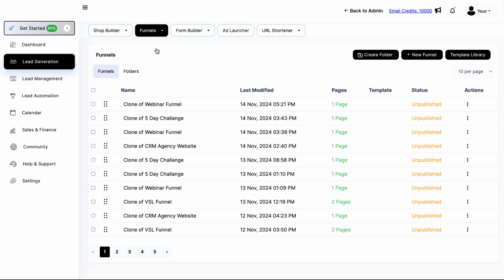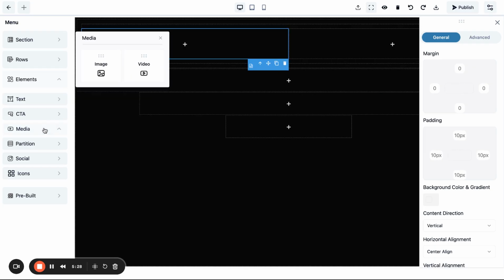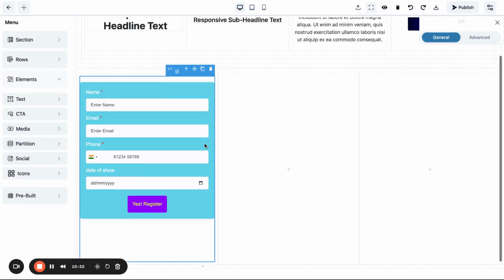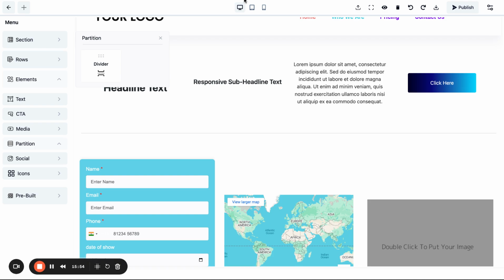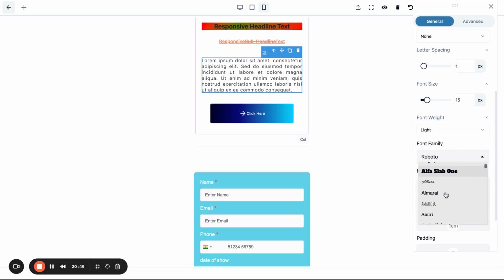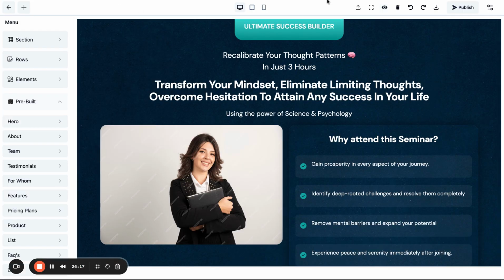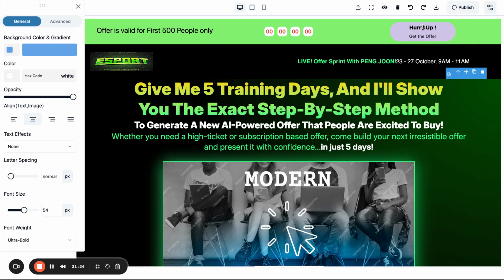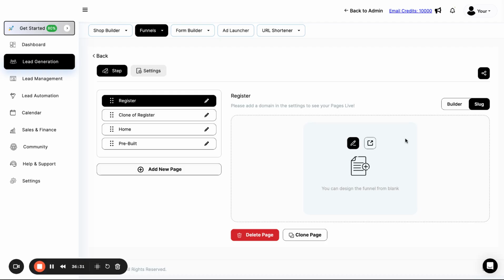Ultimate Funnel Builder Step by Step Training For CoachingOS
Learn How To Build Sales Funnels in CoachingOS